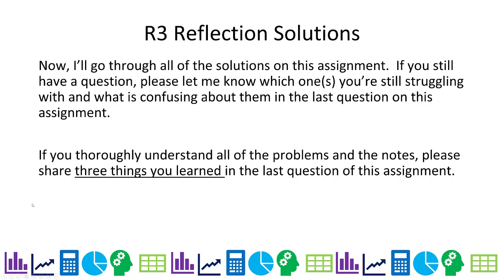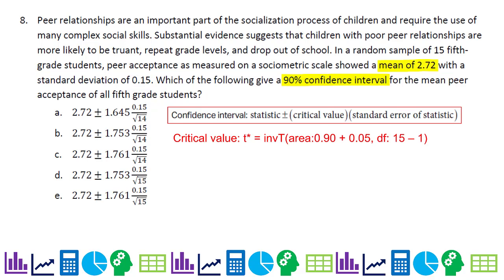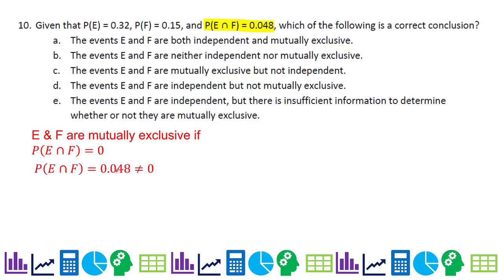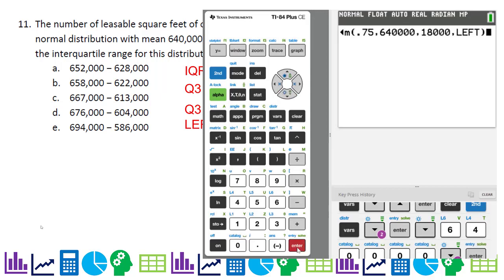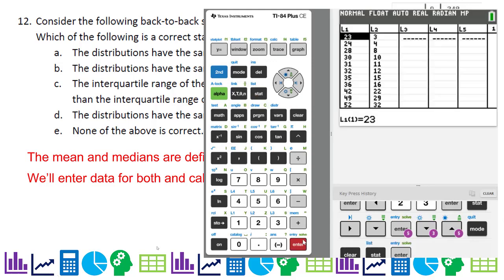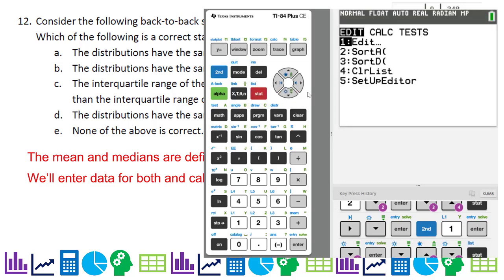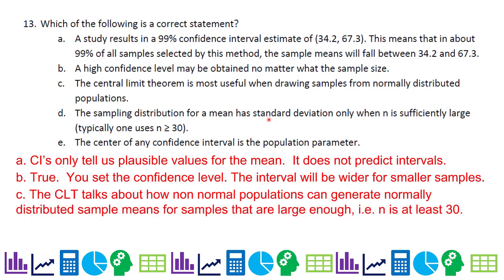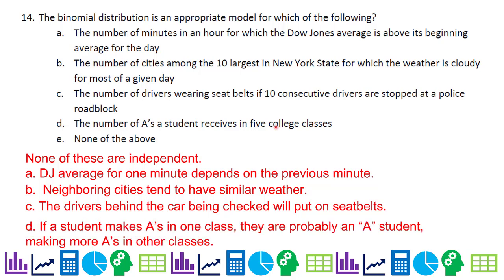R3 Reflection Solutions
Solutions to review problems in R3 reflection.